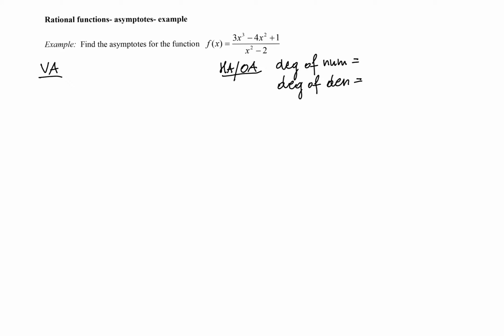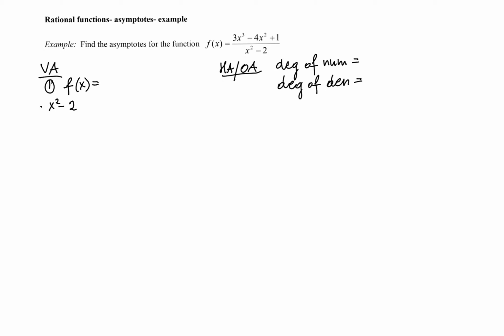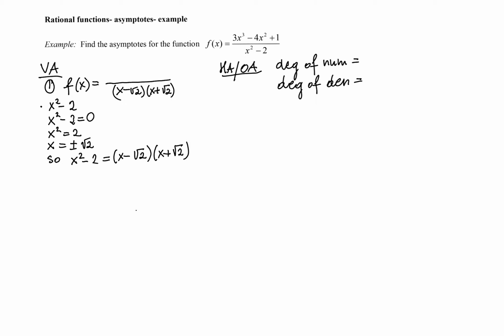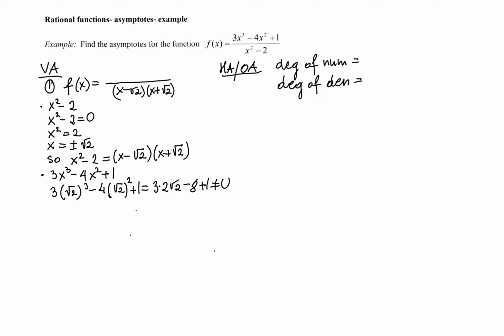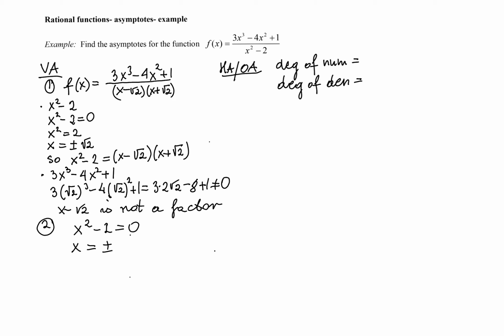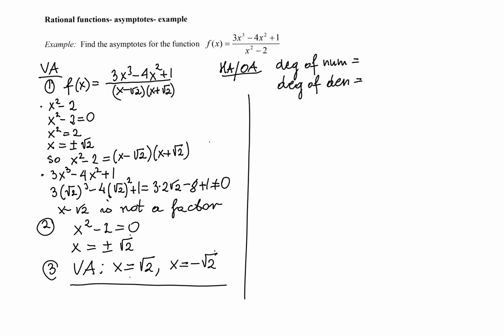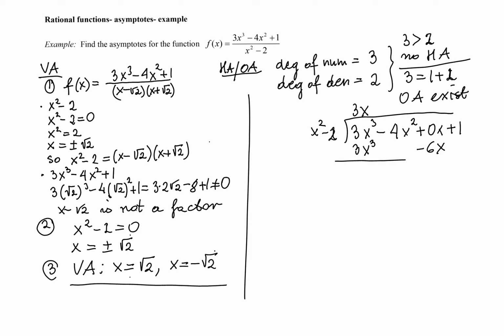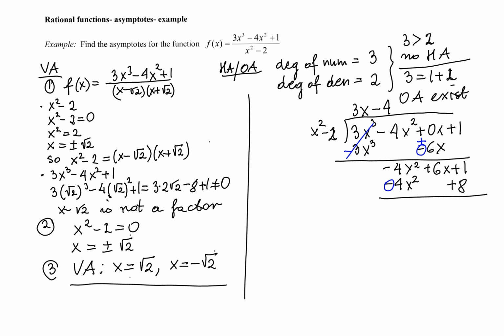Rational function asymptotes example 3